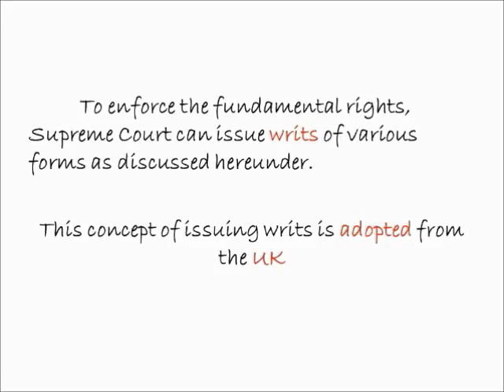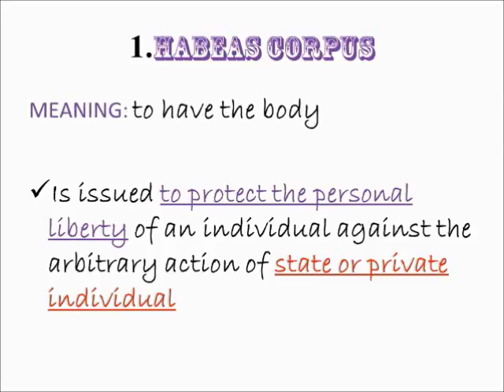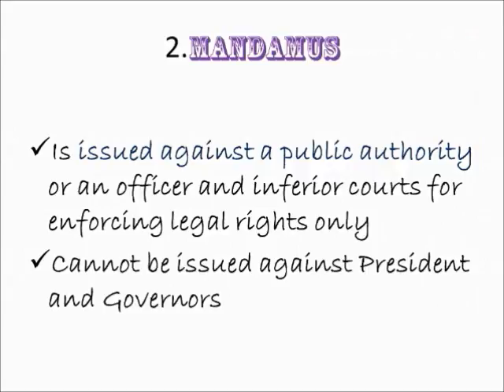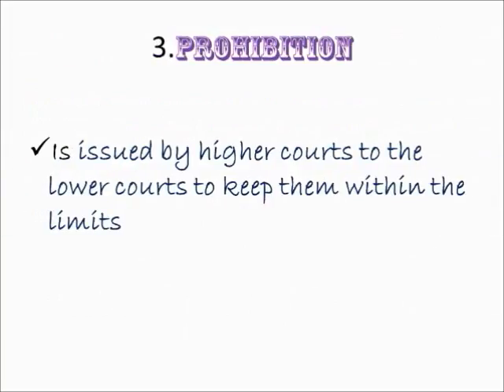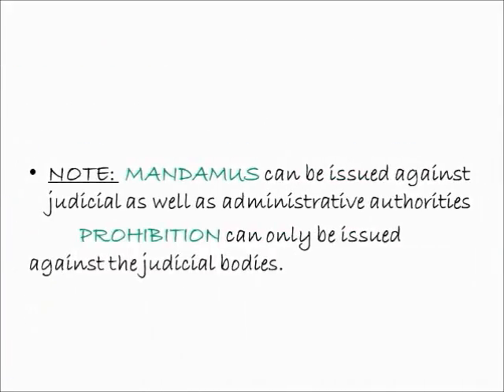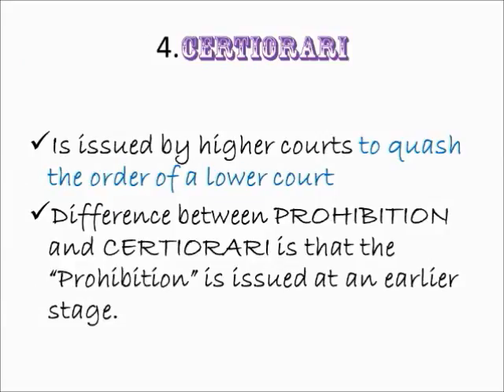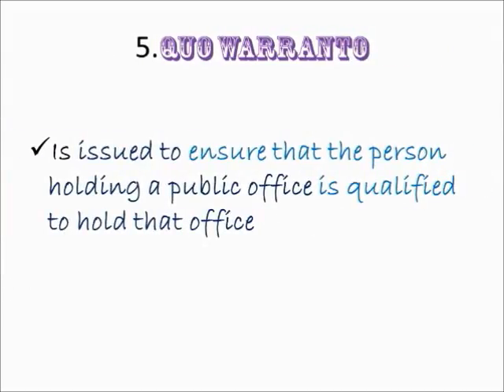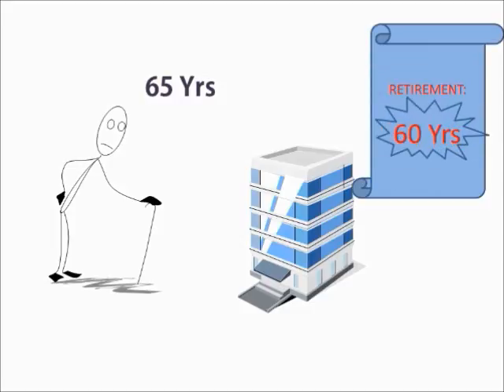ARTICLE 32 AND WRITS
THIS VIDEO GIVES AN OVERVIEW ON THE ARTICLE 32 OF OUR CONSTITUTION AND VARIOUS WRITS THAT CAN BE ISSUED